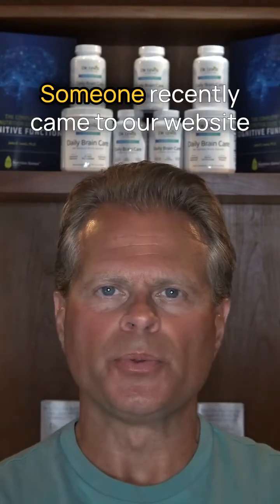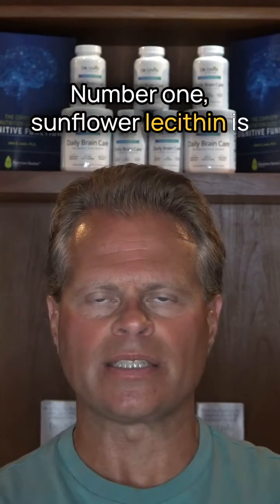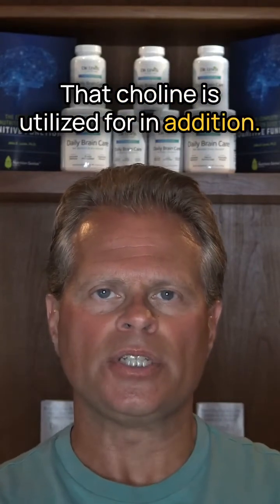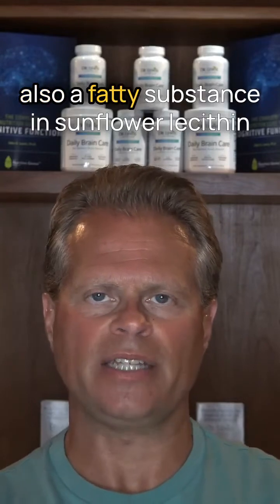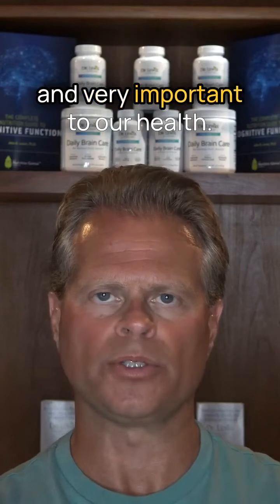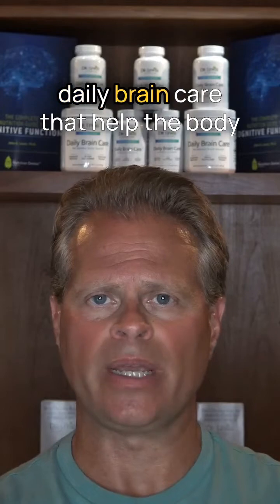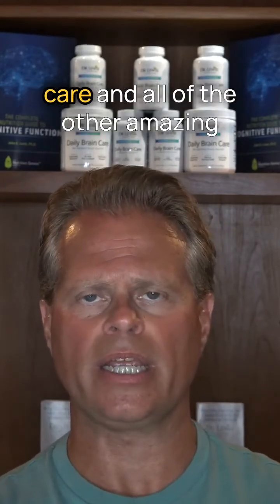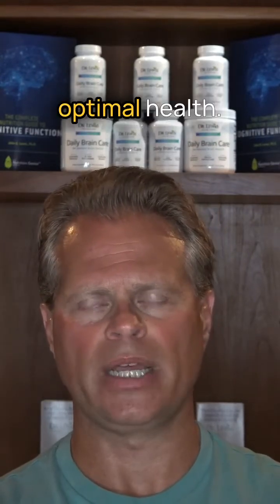The Power of Sunflower Lecithin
Learn about the essential nutrient choline, the key role of Phosphatidyl inositol in cellular function, and how lecithin acts as an emulsifier for better nutrient absorption. Discover why sunflower lecithin is a superior choice, and explore more health tips on DrLewisNutrition.com.